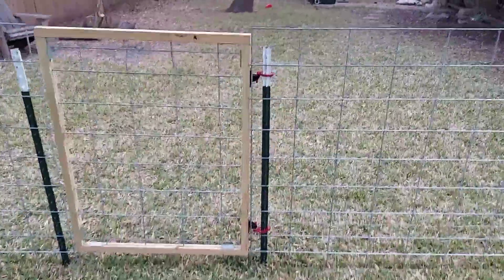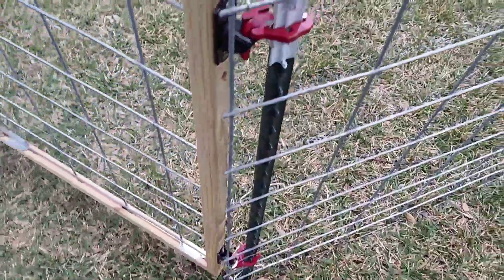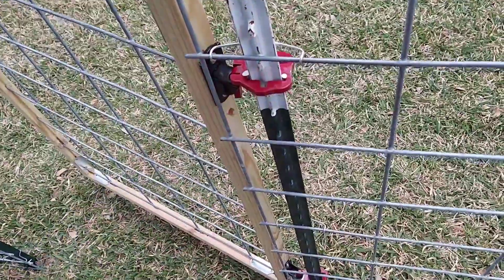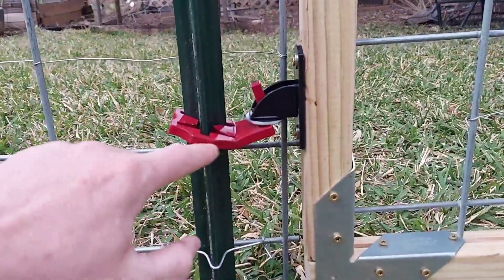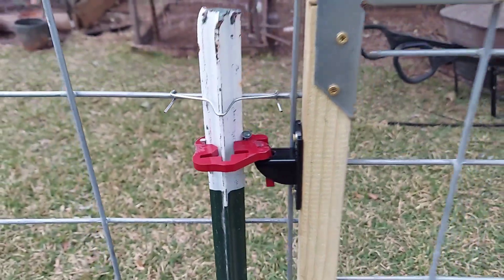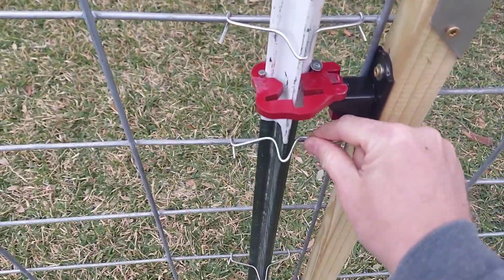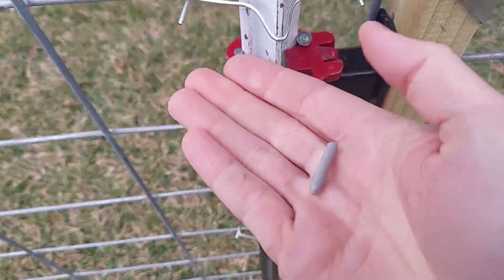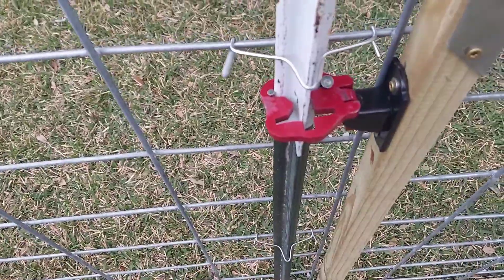T-post Gate Hinges and LockJawz Clips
T-post gate hinge demonstration. Lock jaws tpost clips testimonial.